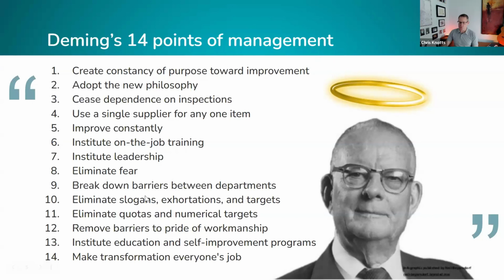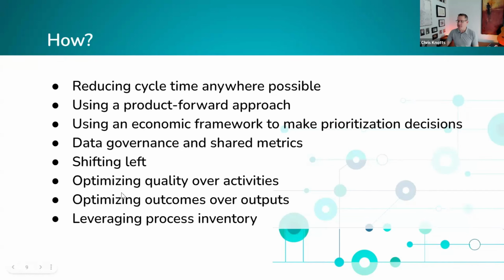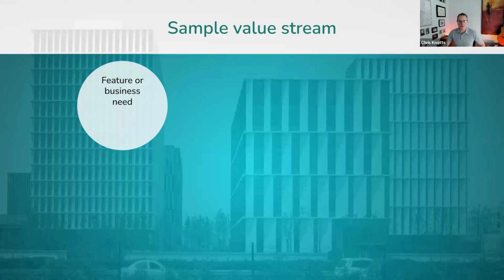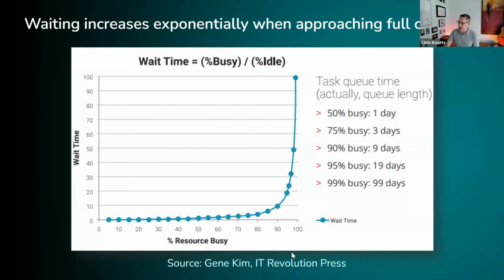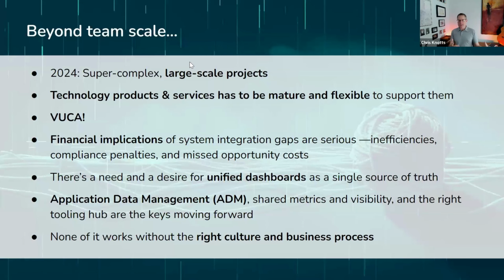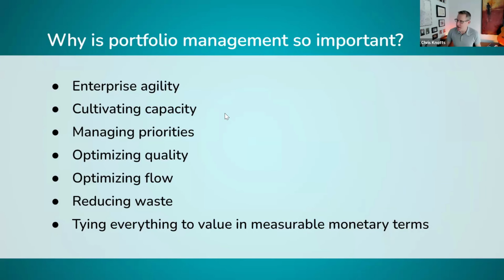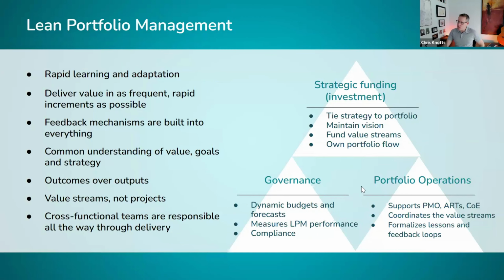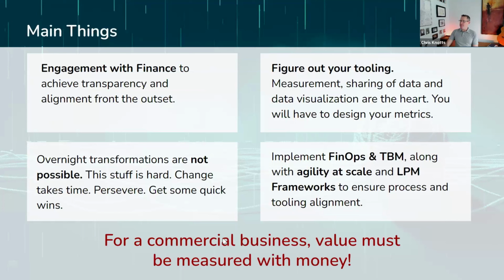Mastering Value Streams in Portfolio Management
Effective portfolio management is deeply intertwined with the strategic understanding and optimization of value streams. This webinar delves into the core of value stream management, offering a holistic view that encompasses identification, visualization, and optimization to drive efficiency and value creation. We will introduce participants to a toolkit for mastering value streams within their organizations, ensuring that every initiative aligns with and contributes to overarching business goals.

Key areas of focus will include:

● Techniques for identifying and mapping value streams to uncover the true
    value of projects and initiatives
● Strategies for visualizing these value streams to enhance transparency,
   communication, and alignment across teams and stakeholders
● Optimization practices that ensure value streams are as efficient and
   effective as possible, delivering maximum value with minimal waste

This session is ideal for portfolio managers, program managers, product leaders, strategic planners, and any professional involved in orchestrating organizational efforts towards achieving strategic goals of business and enterprise agility. Participants will gain an understanding of how to leverage value streams for more coherent and impactful portfolio management.